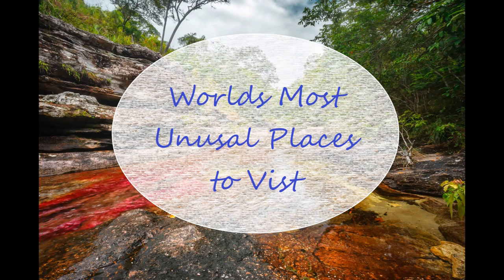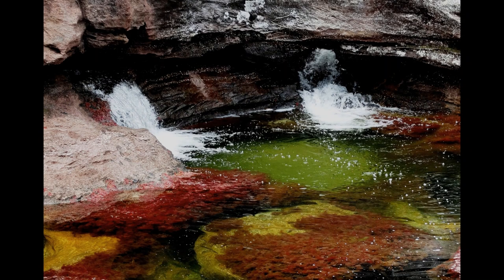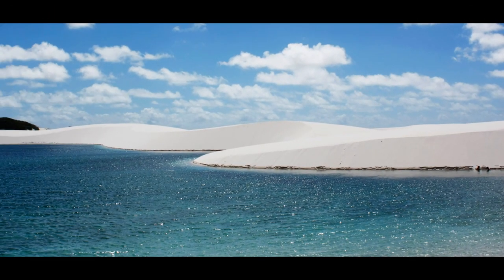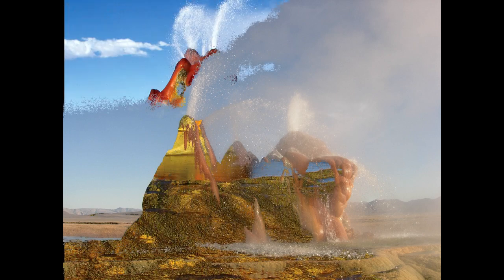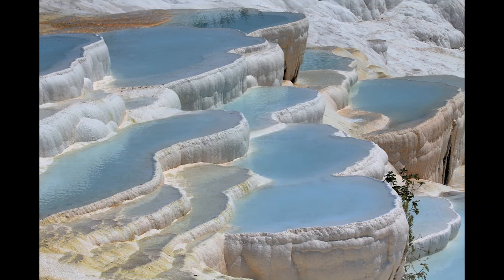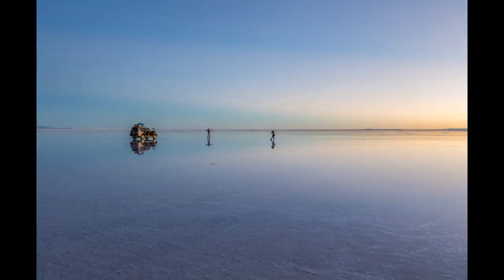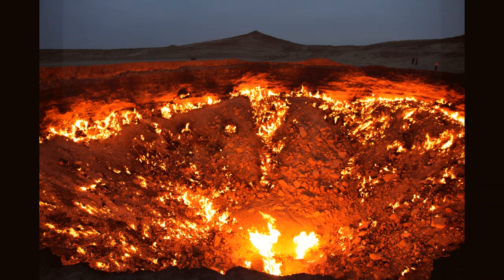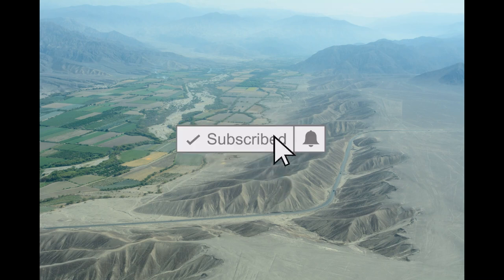Top 10 Most Unusual Places to Visit Around the World | Most Amazing Unique Places On Earth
Hello,
Please find the List of 10 Most Unusual Places to Visit Around the World which are either Unique or Strange.

Attributions :
Jeremy C. Munns, Public domain, via Wikimedia Commons
CC0 Public Domain
CC0 Public Domain via map pixel